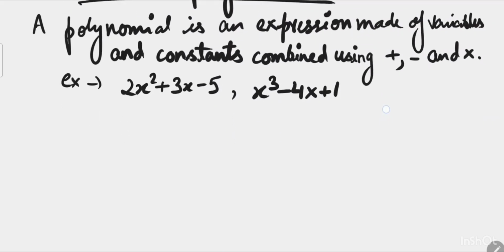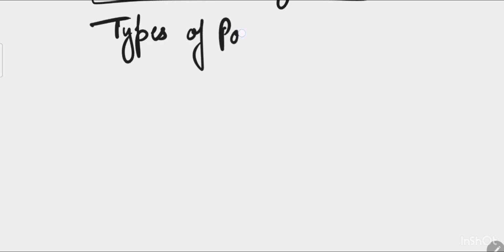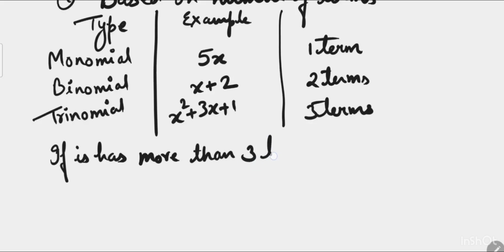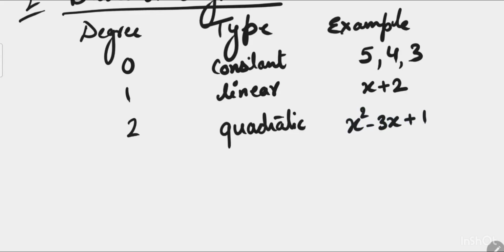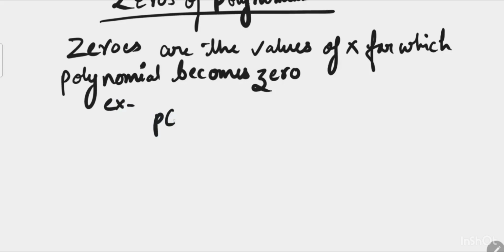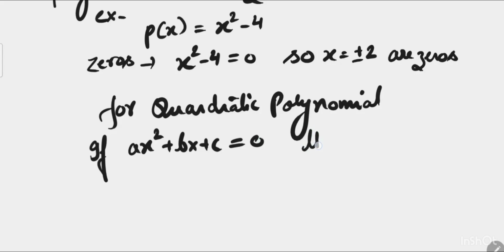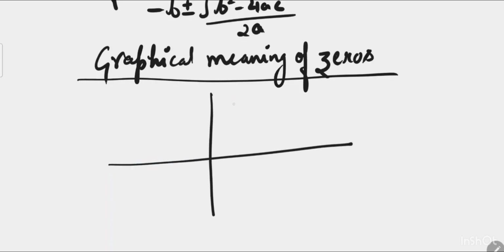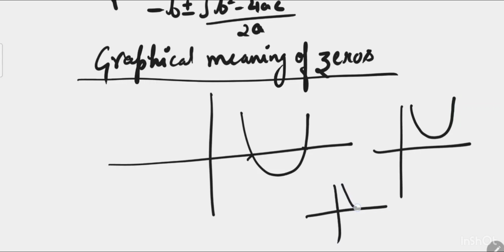Polynomials class 10th types and zeros explained easily